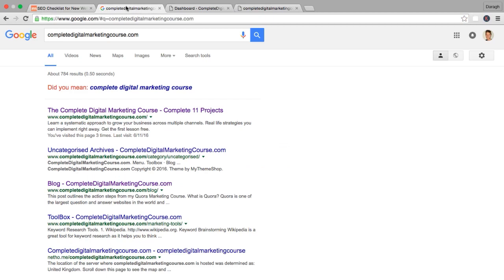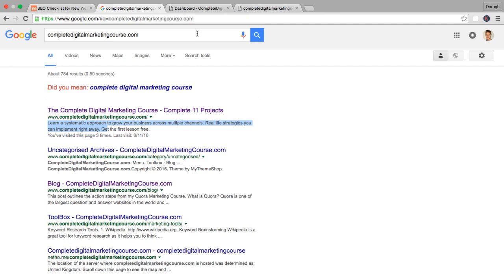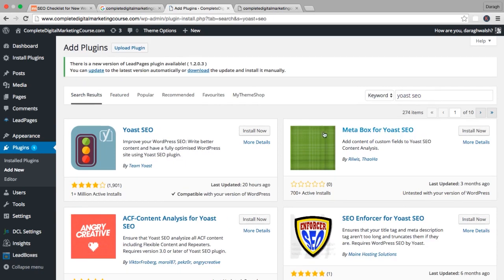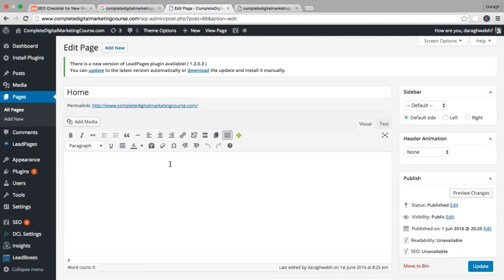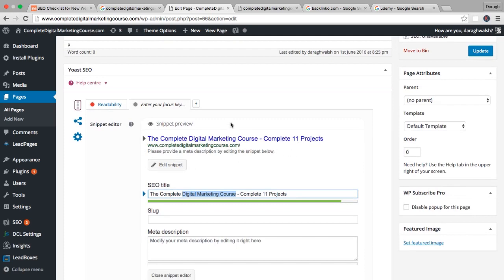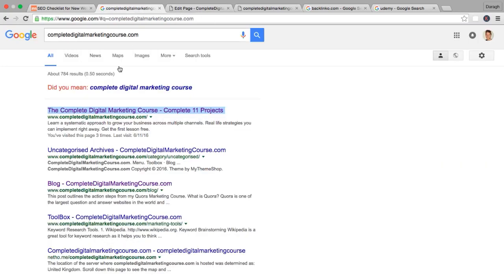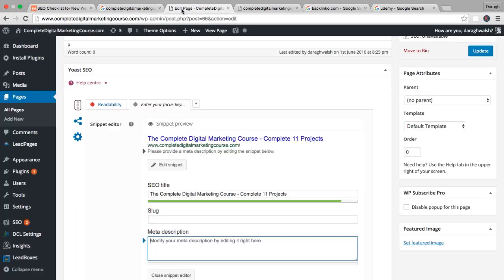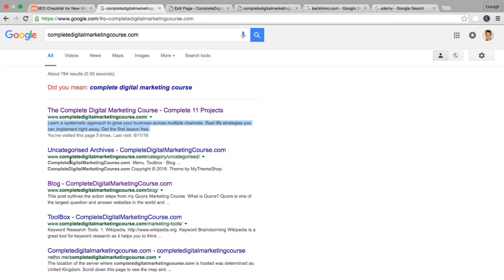How to SEO Optimize Your Homepage | Search Engine Optimization | SEO Course | SEO Tutorials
In this video, learn How to SEO Optimize Your Homepage and How Does it Work? | Types of SEO | Search Engine Optimization with Full Information.